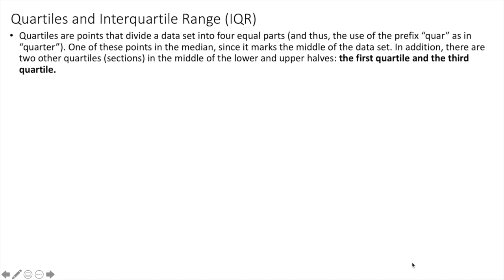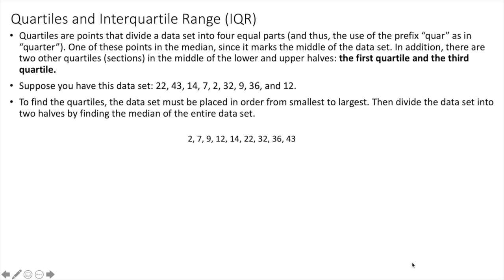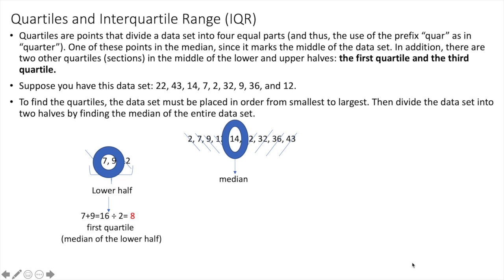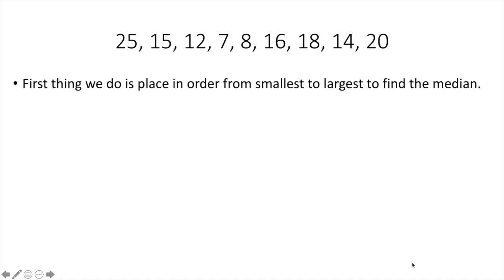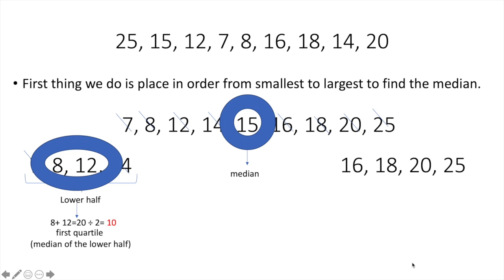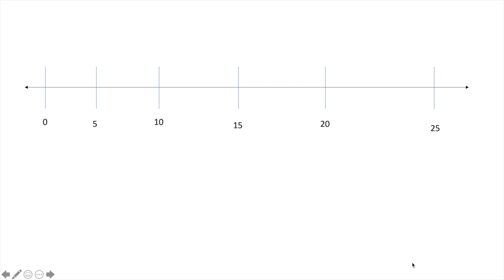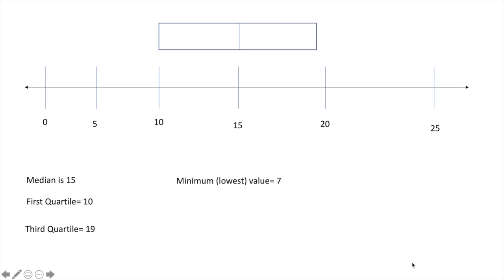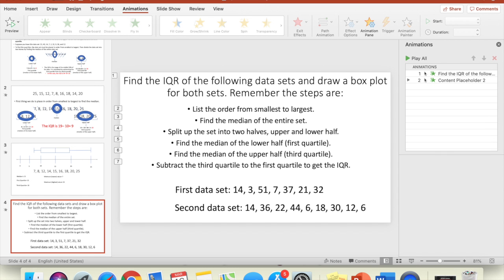IQR and Box Plot FV